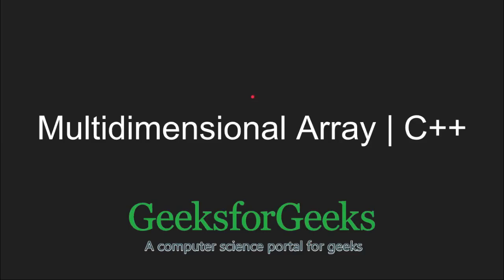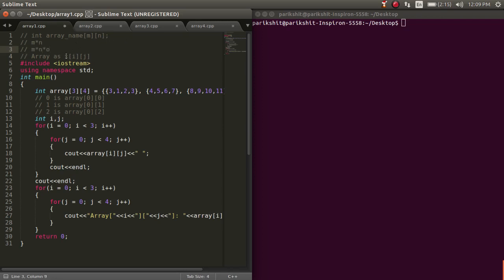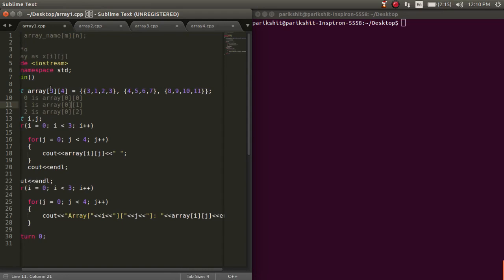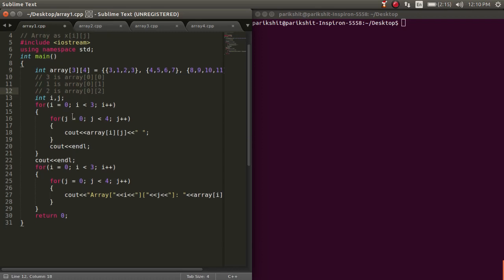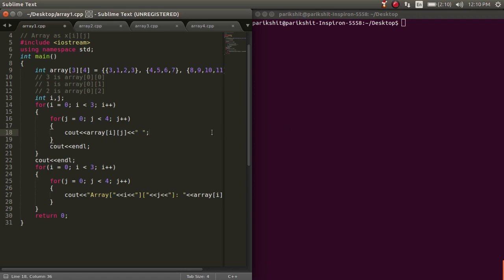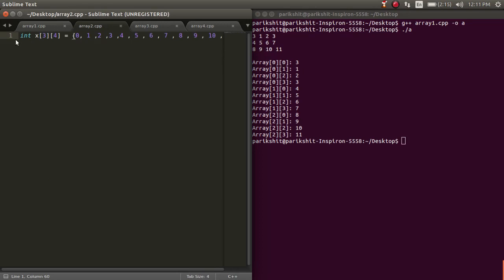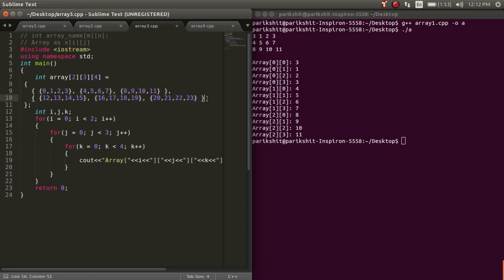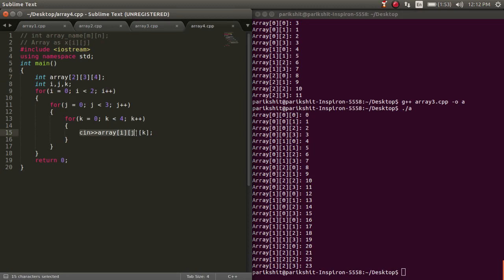C++ Programming Language Tutorial | Multidimensional Arrays in C++ | GeeksforGeeks